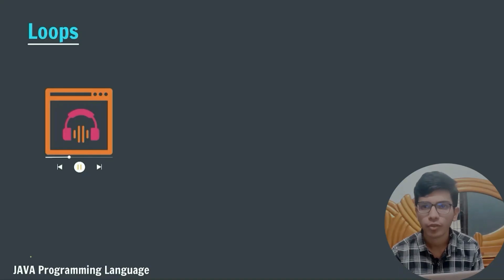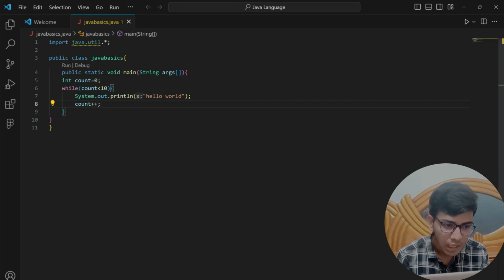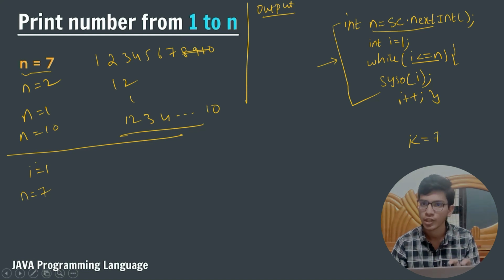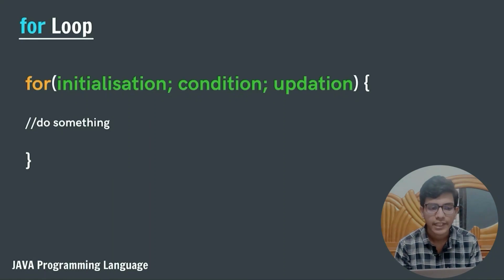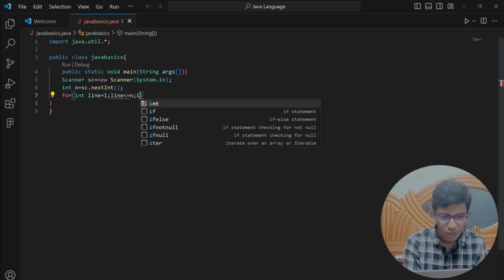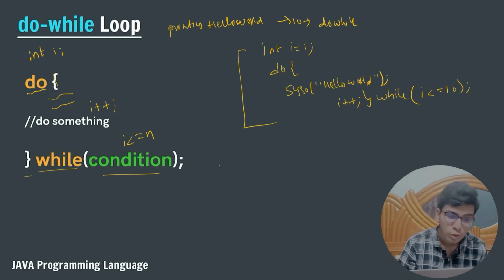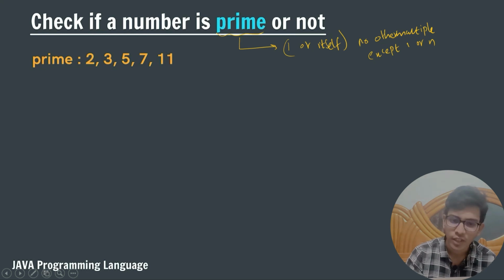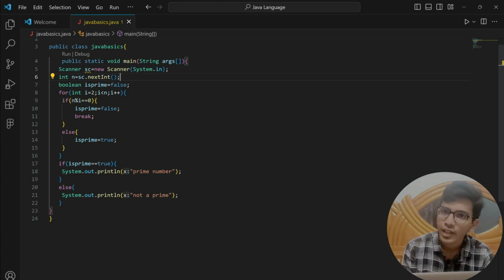Lecture 4: Loops in Java | A Complete Programming Series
Chapters:
00:00:00 Introduction to Loops
00:03:05 While Loop
00:11:05 Q'S Print Numbers
00:21:05 Q'S Sum of n natural numbers
00:27:45 For Loop
00:33:38 Q'S Print Square Pattern
00:37:08 Q'S Reverse Number
00:44:08 Do-While Loop
00:48:08 Break Statement
00:53:38 Q'S Check prime or not